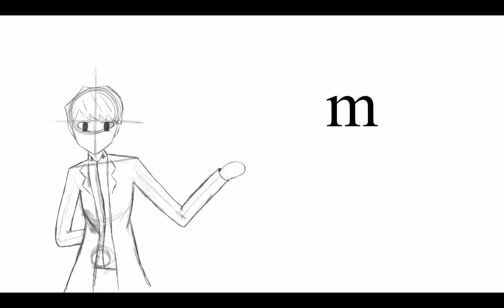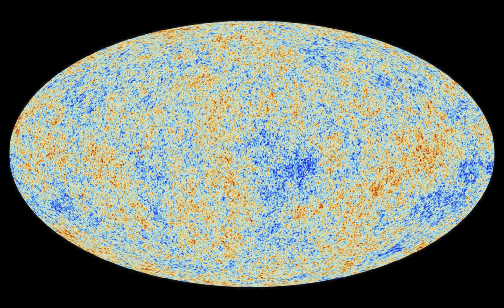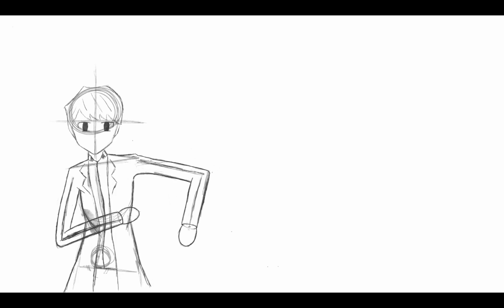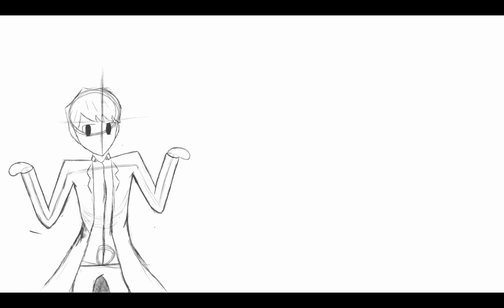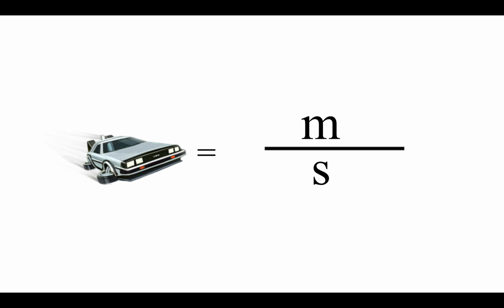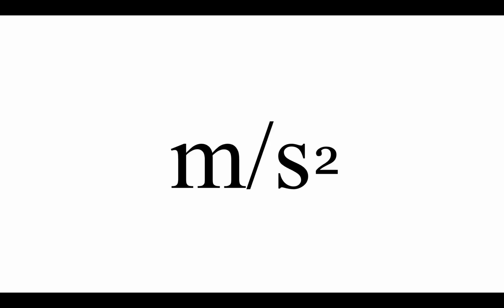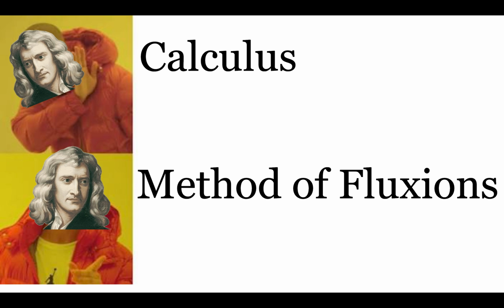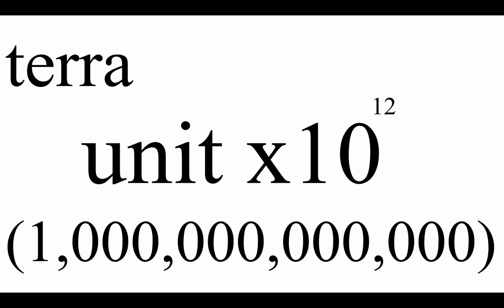Units: The Beginning of Scientific Inquiry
I hereby declare The Oxford Coffee Club to be in business.

Units are the very basic things through which we measure things, science as a whole is reliant on them, and as such, they are something that everyone should be familiar with; for after all, they are the way in which we can objectively describe the world around us. This is the very reason as to why I decided to focus on them for my first video, I really hope that you learned something today.

Stay curious!